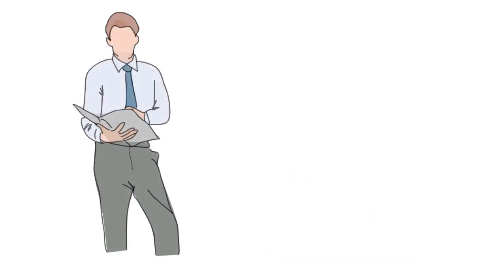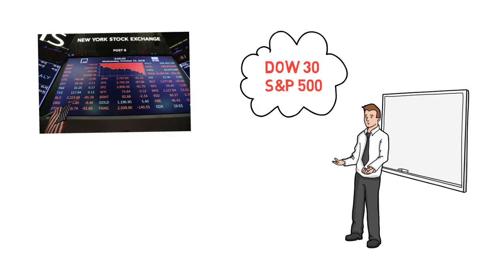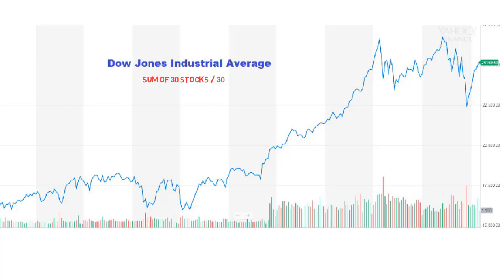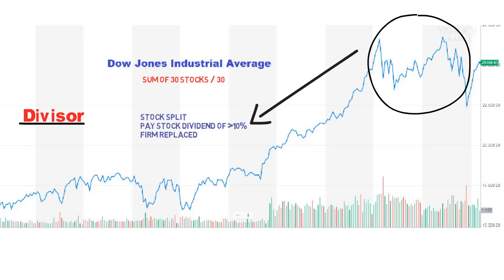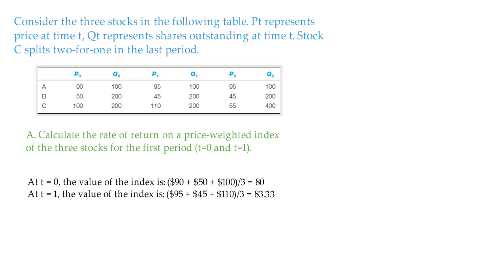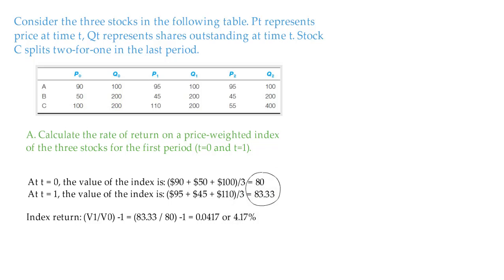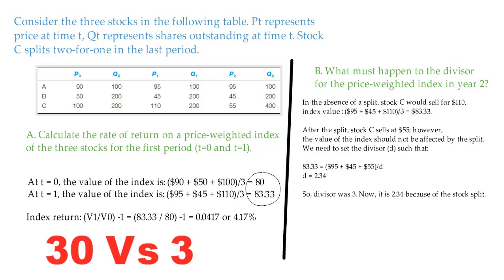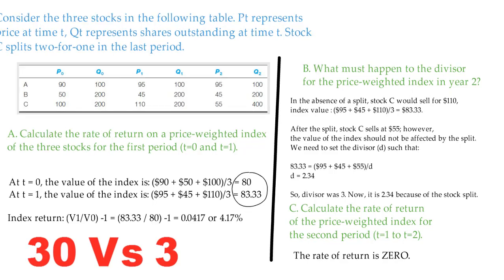What is stock market index | How to Calculate the Dow Jones | FIN-Ed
What is stock market index | How to Calculate the Dow (DJIA) | FIN-Ed

In this video, I am going to talk about what stock market index is, what different types of index methods are available, and how best-known stock market index such as Dow Jones Industrial Average is calculated. Finally, I will show a numerical example as to how you can come up with your own index as Dow Jones.